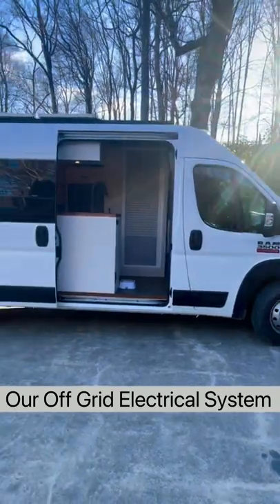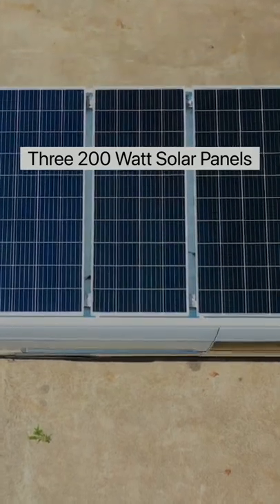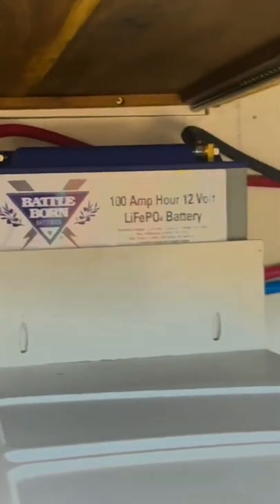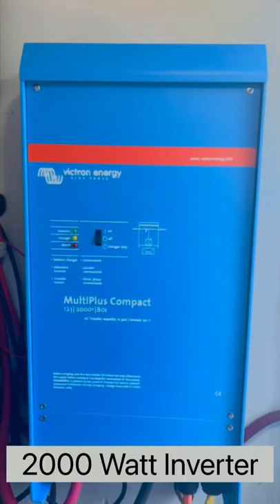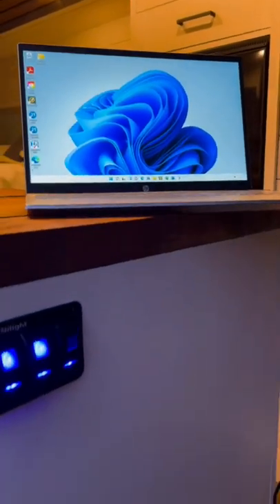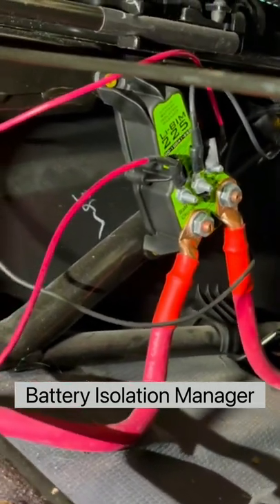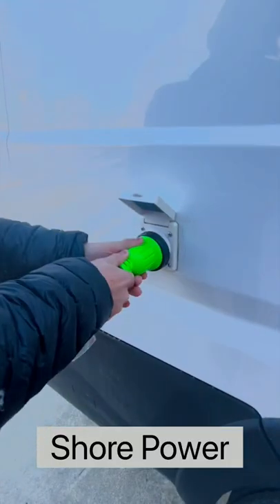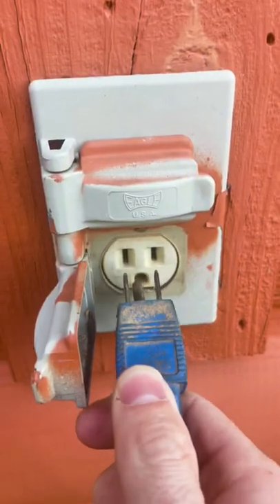Off Grid Electrical System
Come check out our off grid electrical system we use to keep us powered up while on the road!

We are Ben and Jelaine with Nomadic Visuals. We have just embarked on a journey of our lifetime of full-time travel in our Ram Promaster 3500! Come join us on this new journey we are calling life.

Our goal is to inspire anyone who wants to pursue their dreams to do so! You only have one life and it's important to live it to the fullest!

If you would like to view our entire van build process, check out our van build playlist